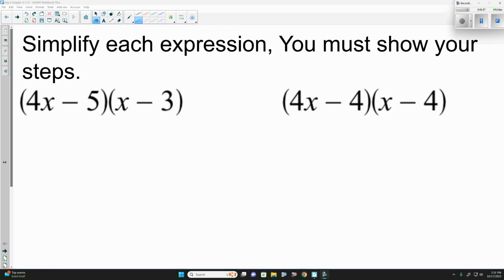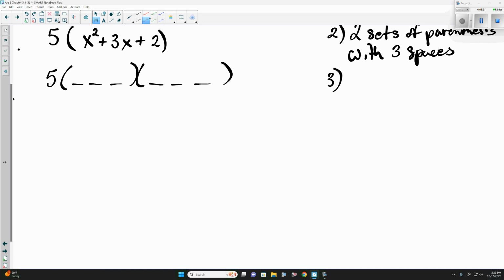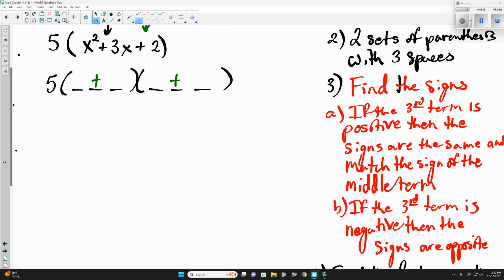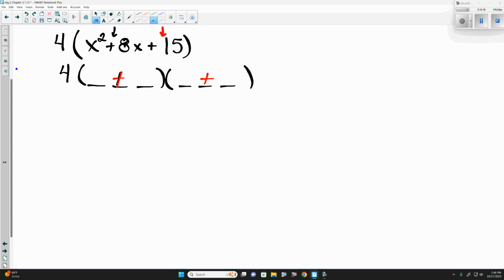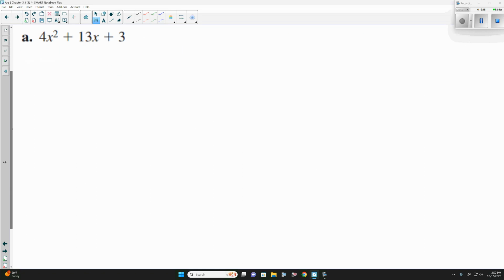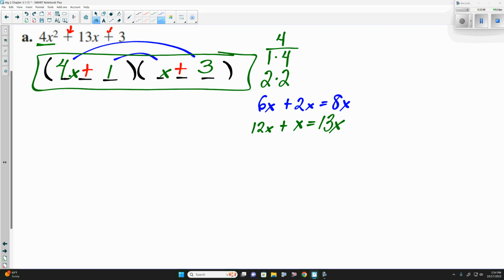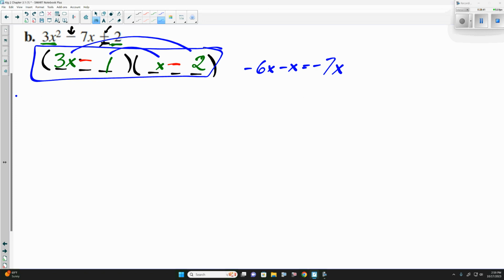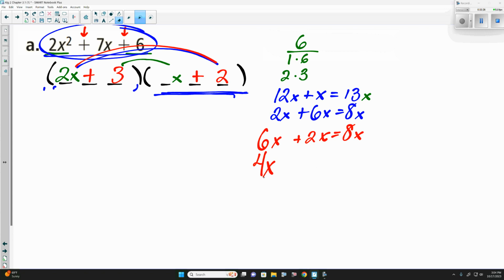Algebra 2 Chapter 3.1 (1a)